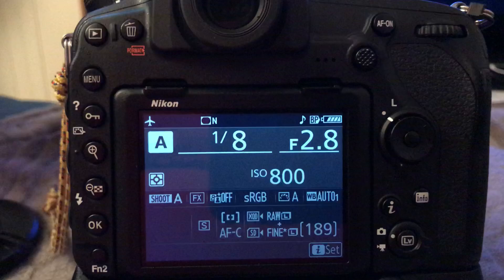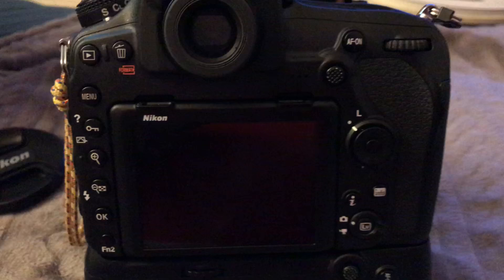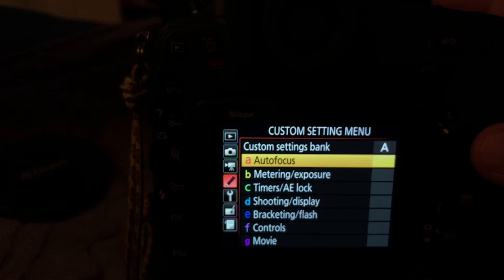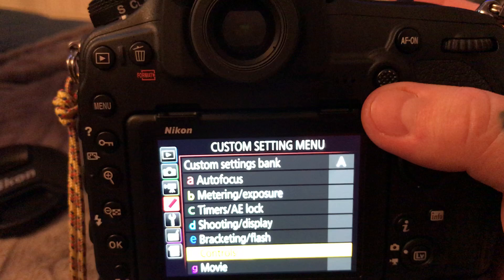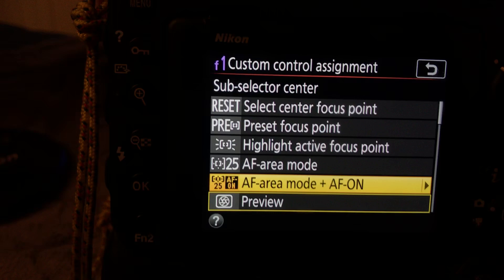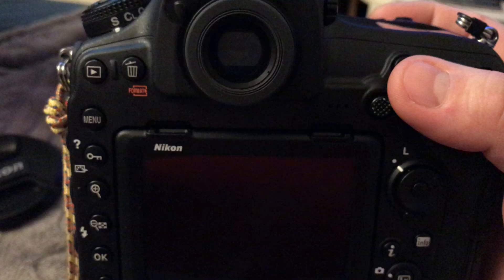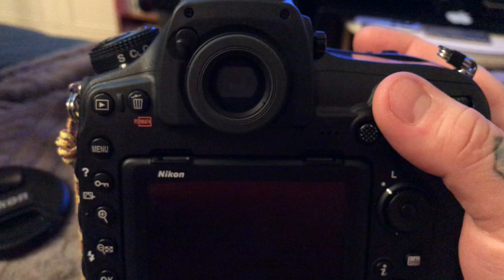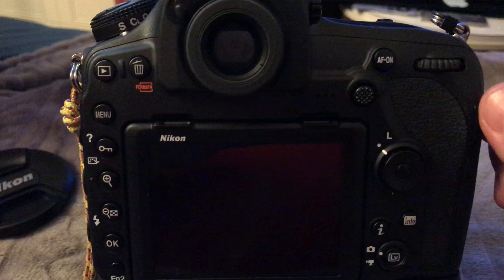🤓 NIKON D850 Trick for Superior Action Autofocus